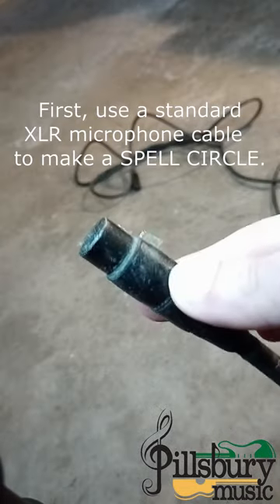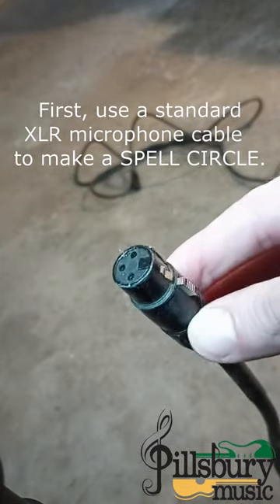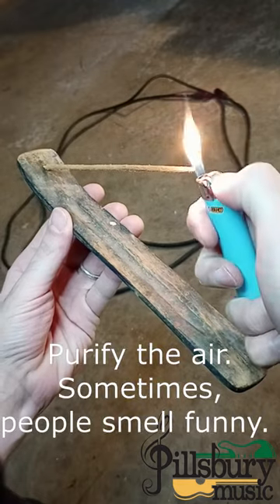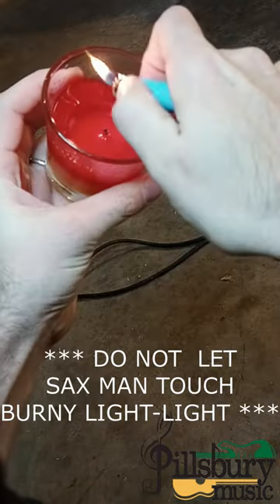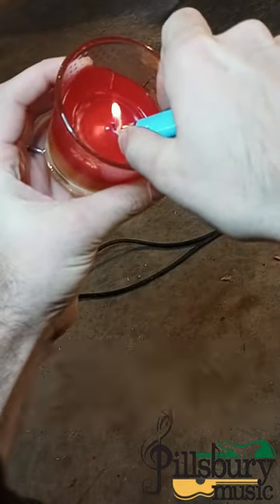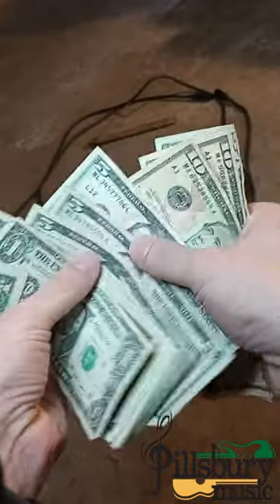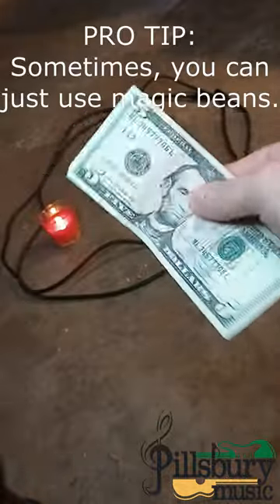SUMMON a Sax Player!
Step-by-step instructions to summon a saxophone player.

Not serious.

Featuring Adam Soosman.

Amp: Roland Blues Cube Hot
Audio Interface: Roland Rubix 44
Guitar:  Gibson Les Paul DC Tribute